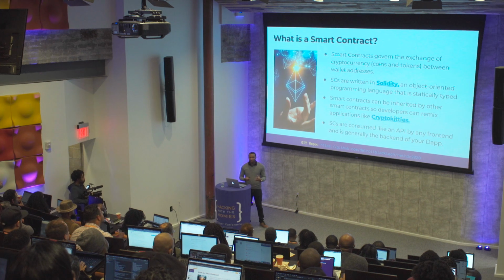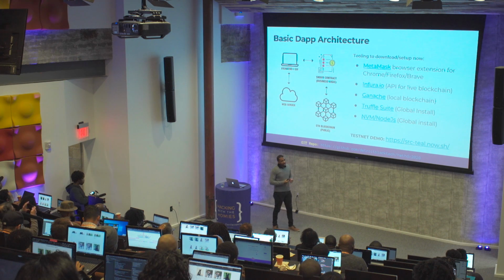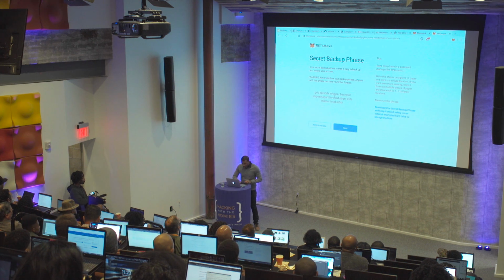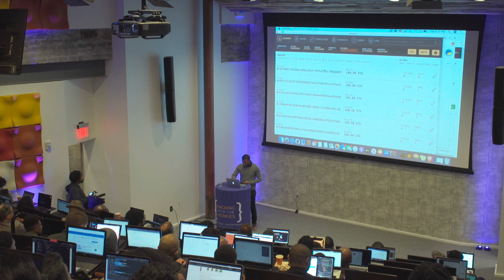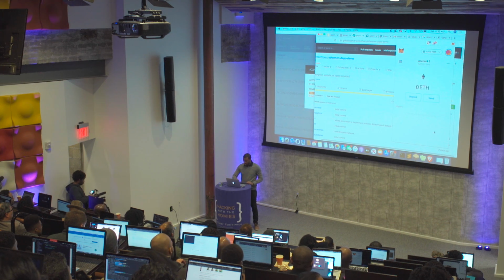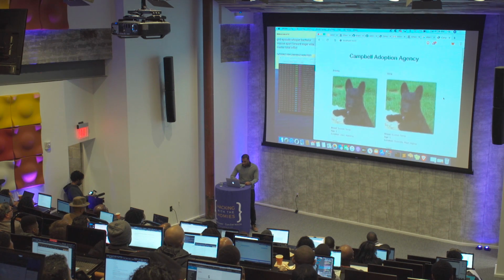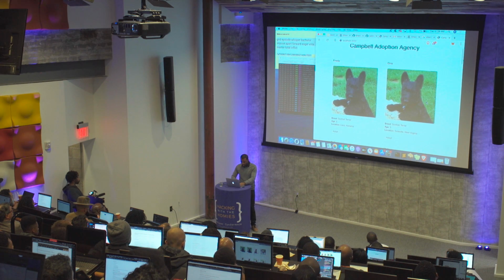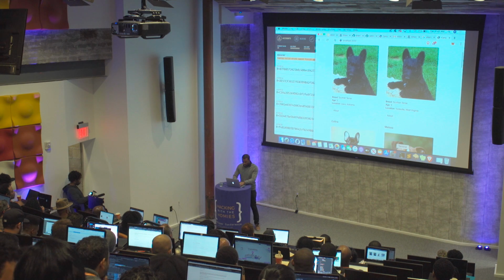Briant Anthony - Blockchain - Decentralized Applications on the Ethereum blockchain